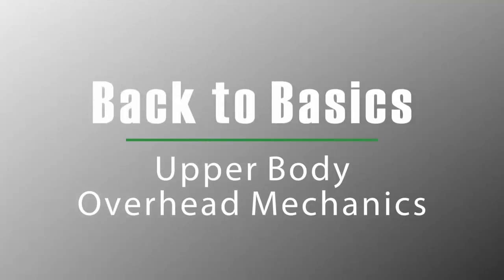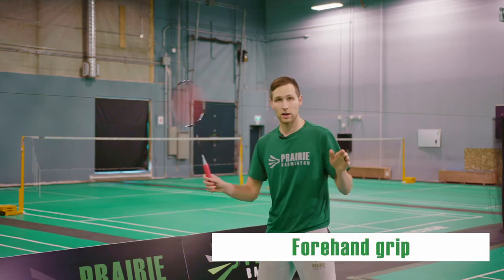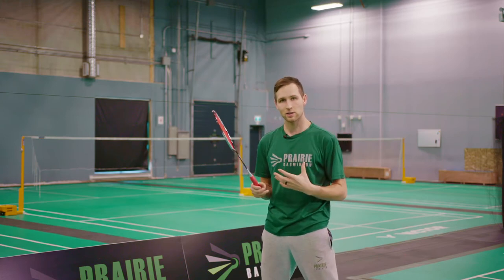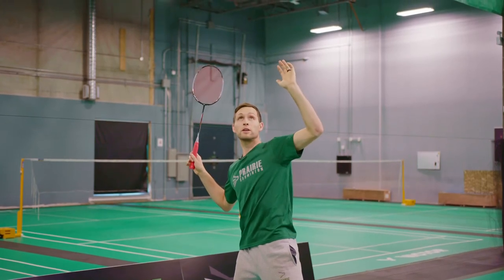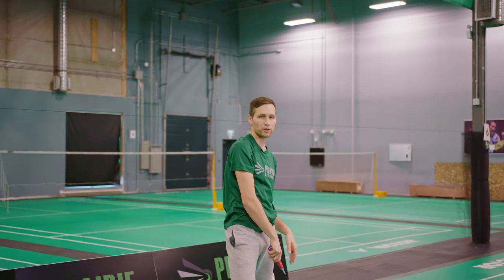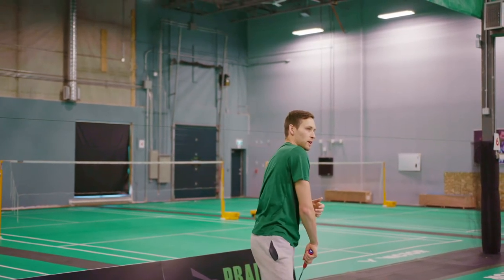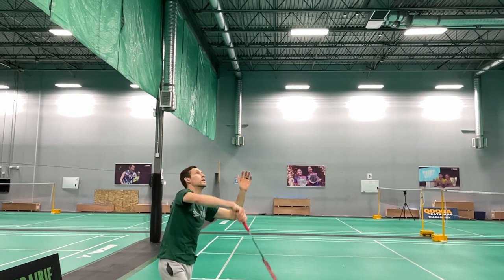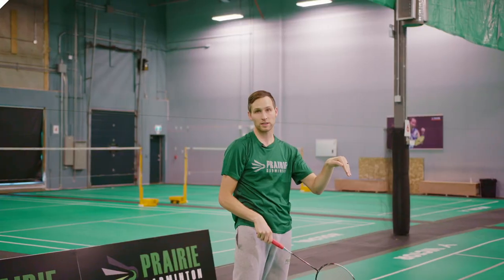Overhead Mechanics - Fundamentals for the Rear Court (Clear, Drop, Smash)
There are many common aspects for all overhead shots...put your time and energy into these fundamental aspects of the overhead swing early and it will always save you time in the long run.

Looking at the overhead mechanics the key elements are:

*Turn away from bird
*Raise both arms
*Relax
*Rotate through the bird

Reflect on these parts of the swing as you play your next games or attend your next practices and let us know if you are able to consistently add these key aspects to your overheads. There will also be times when the situation prohibits you from executing some of these tips, let us know what you find out!